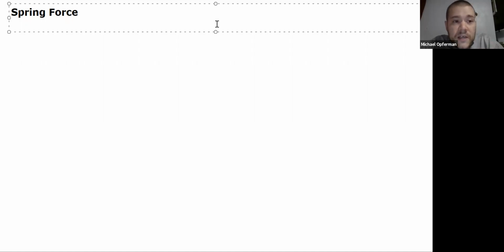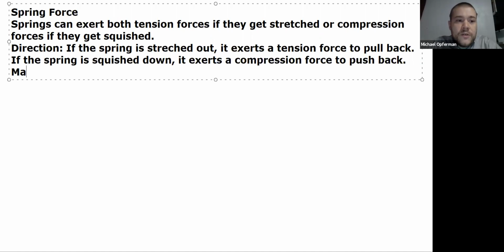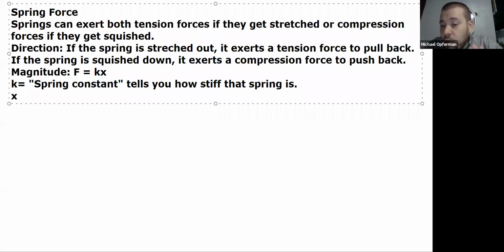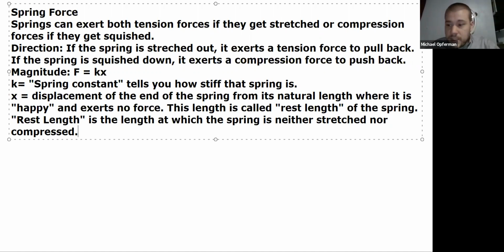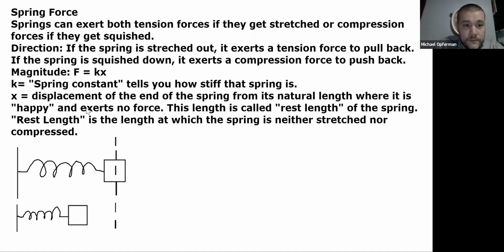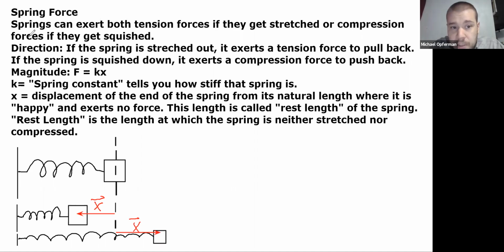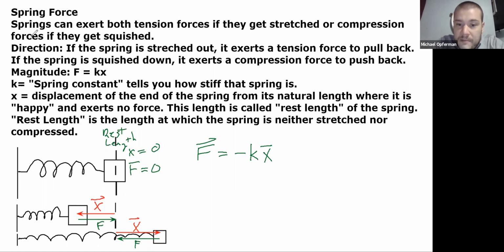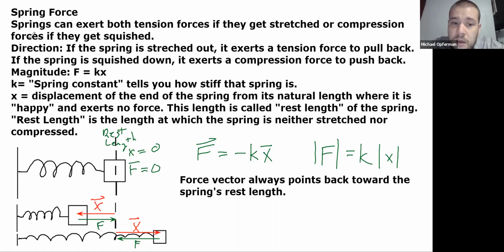Lecture: Spring Force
Introduces the Spring force, Hooke's Law, and the idea of rest length